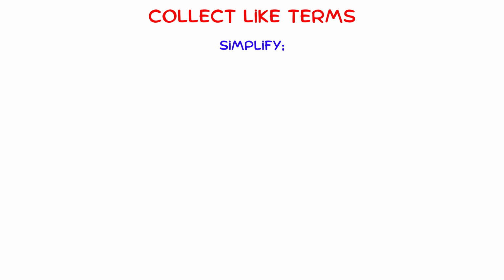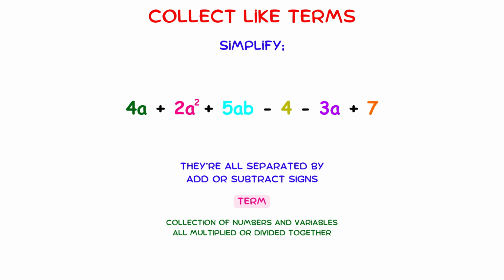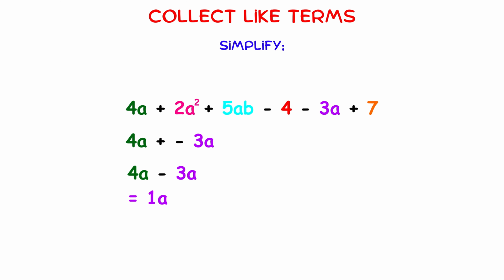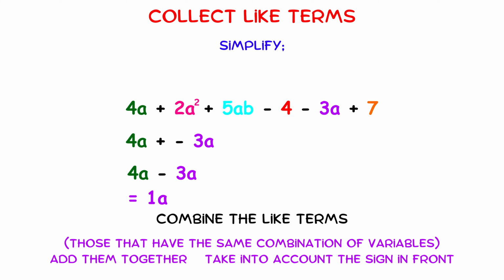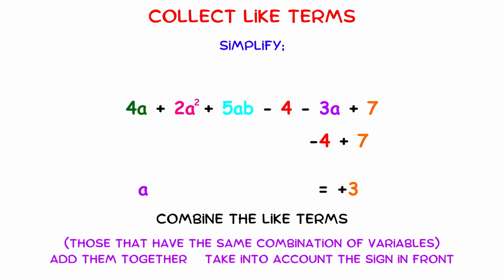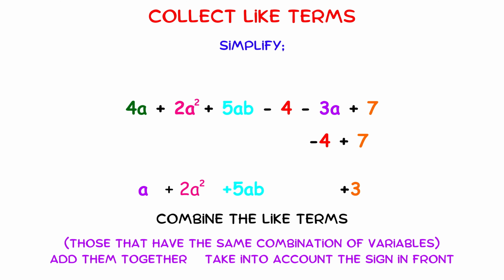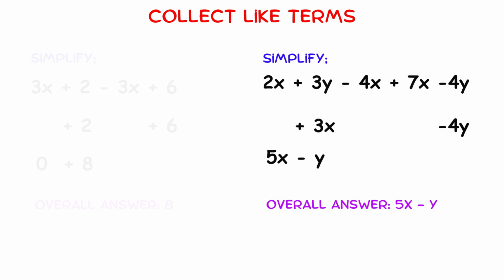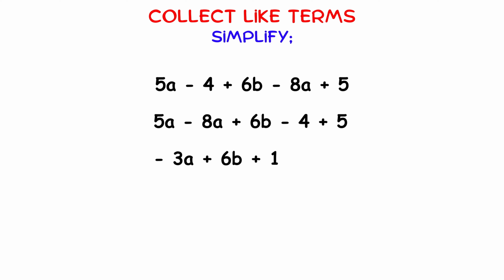2.1 - Collecting Like Terms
Struggling to simplify algebra expressions? You’re not alone! In this video, I’ll show you step by step how to simplify expressions by collecting like terms so you can feel confident answering any GCSE Maths question.

This tutorial is perfect for GCSE Maths students, secondary school learners, or anyone wanting a clear, easy refresher on simplifying algebra.

✅ What You’ll Learn:
✔️ What like terms are and how to spot them quickly
✔️ How to combine like terms step by step
✔️ Tips to avoid common mistakes in GCSE exams
✔️ Practice questions to build your skills
✔️ Tricks to simplify algebra faster and more accurately

- Algebra Mastery:
- GCSE Math Crash Course:
- Math Tricks & Shortcuts: